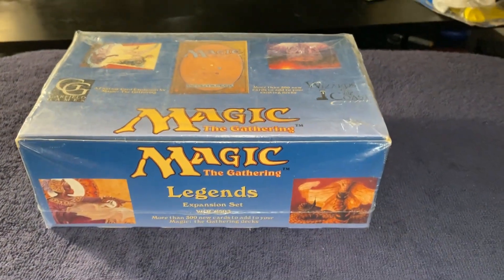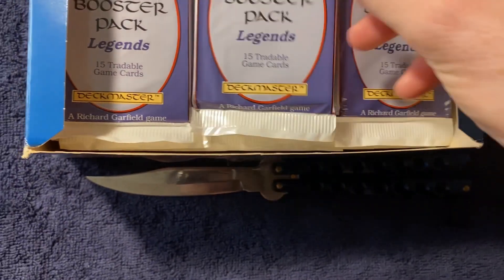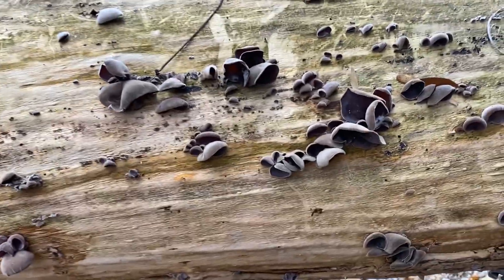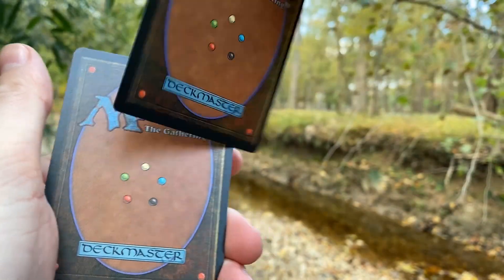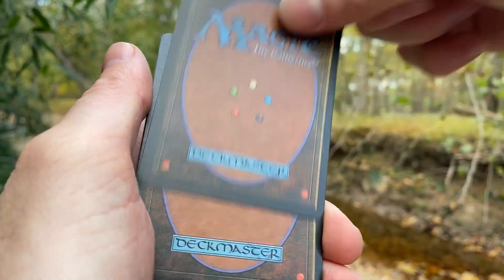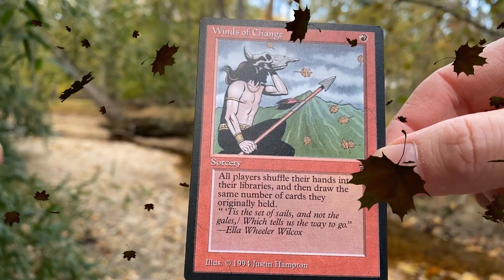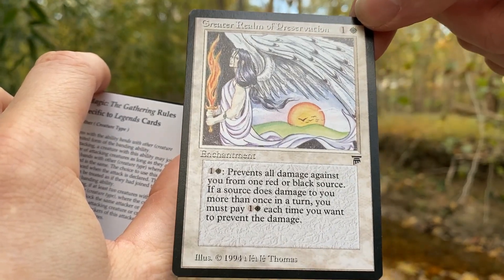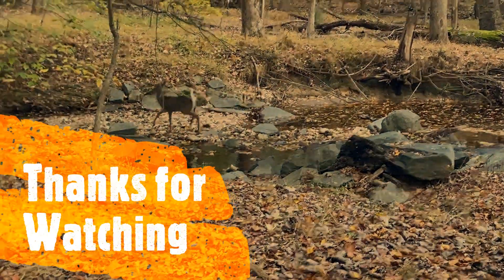Magic the Gathering MTG 1994 English Legends Box and Pack Opening, Rock Creek Park, Halloween 2021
Opening a 1994 Magic the Gathering English Legends Box and Pack
Opening at Rock Creek Park
Halloween 2021